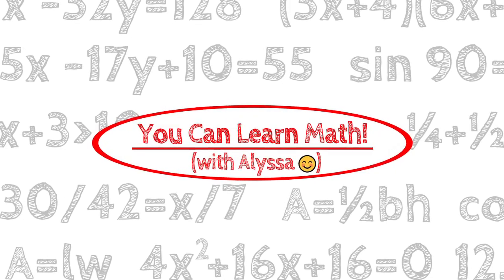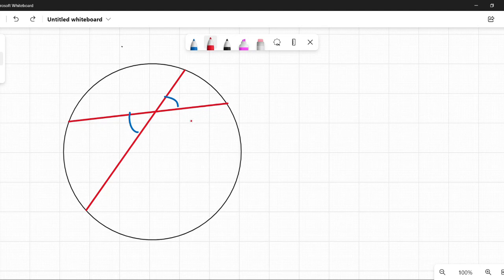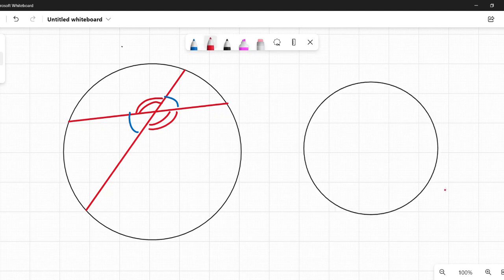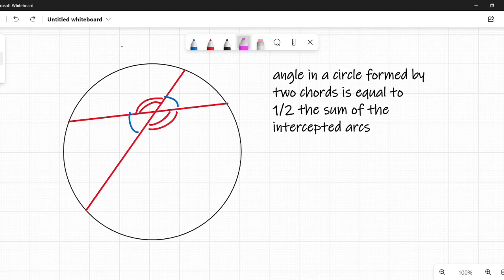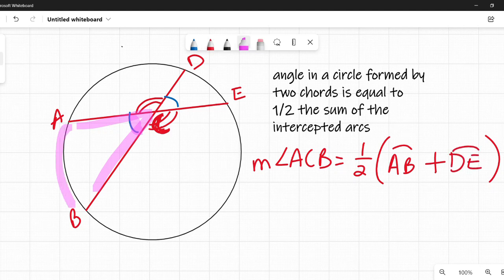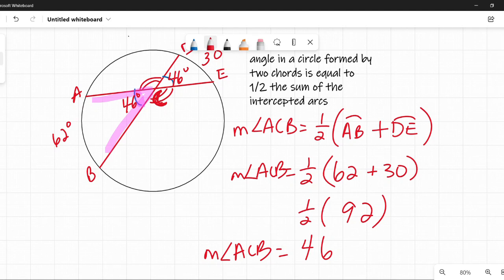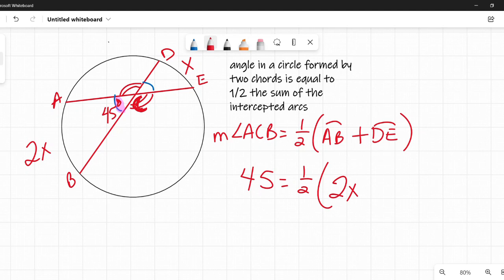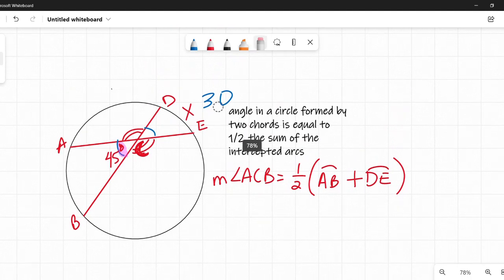Angles of Intersecting Chords! (theorem AND examples)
Do intersecting chords form a pair of vertical angles? How do you find the angle of intersecting chords? What happens when two chords intersect?  This video explains the theorem behind angles of intersecting chords, how to calculate the angles of intersecting chords, and how to use algebra to solve for variables in intersecting chord math problems.

One little note- at 10:11, when I say "x=30", I mean 30 degrees, and the other arc is 60 degrees. I'll admit I can be bad about dropping units. Oops 😶

If you need help with central angles in a circle, inscribed angles in a circle, tangent chord angles, or angles outside of circles, please visit my videos below: